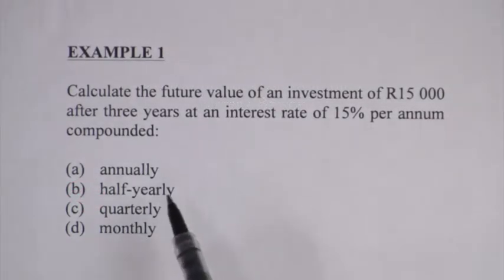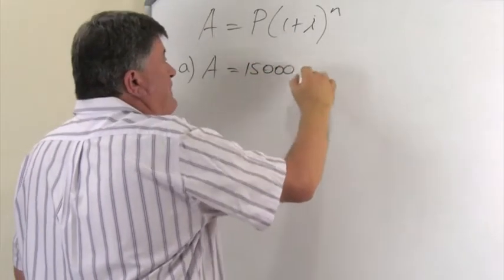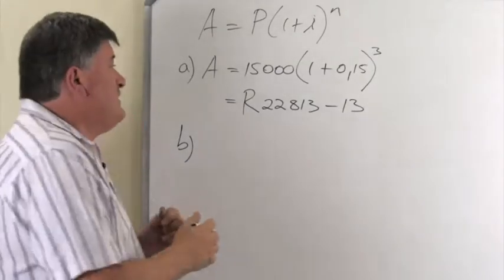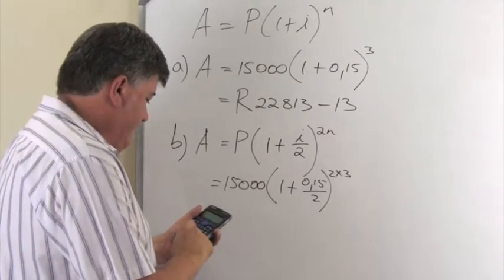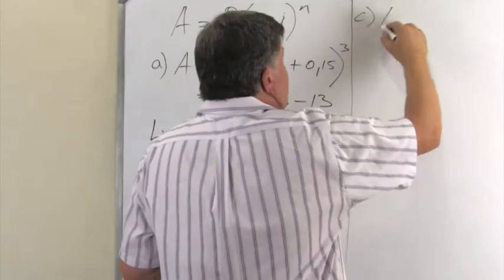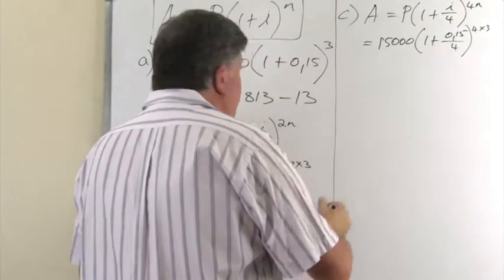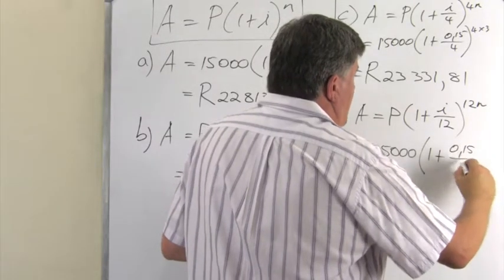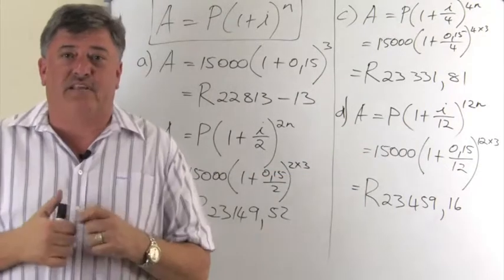Mathematics - Grade 11 - Compound Interest: Example 1